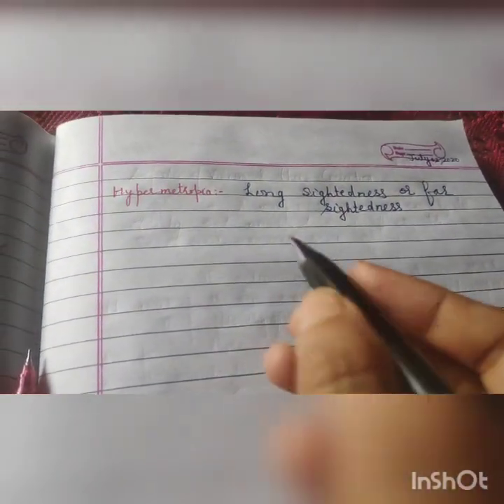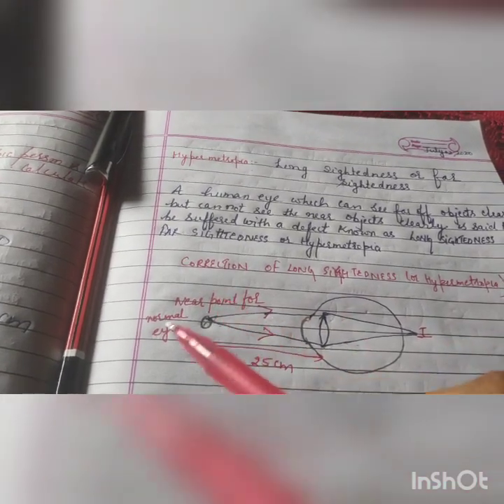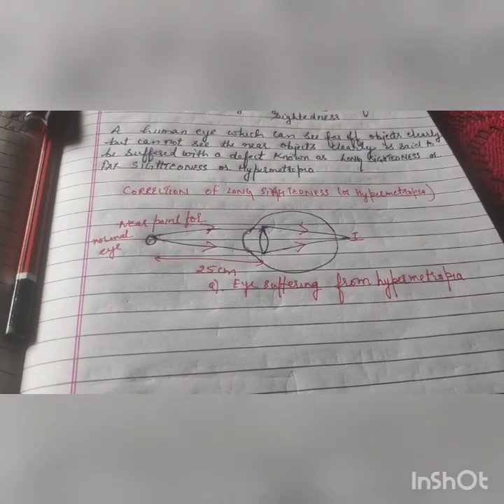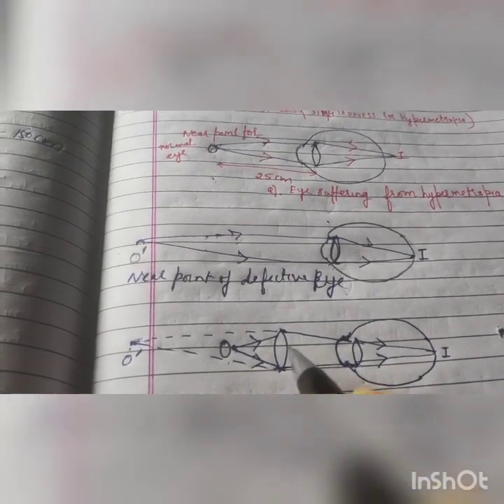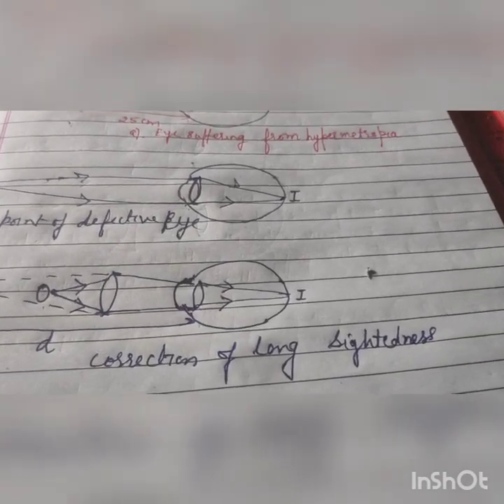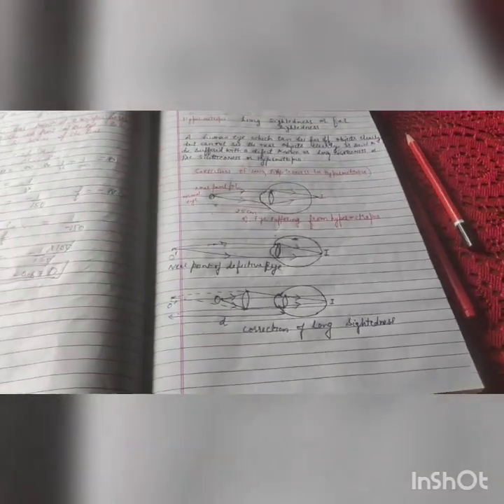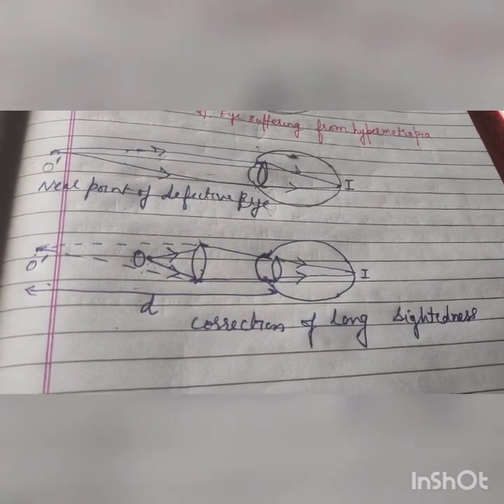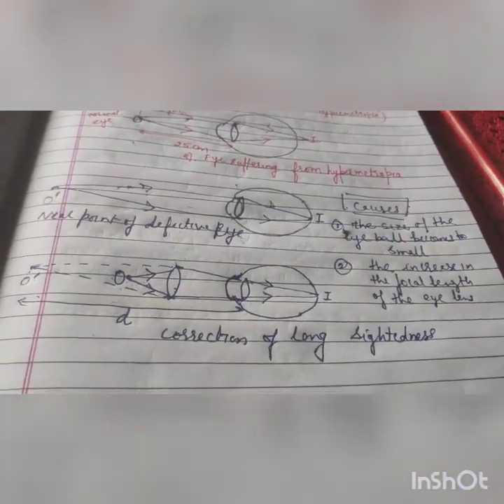Class X Physics l Defects of vision l Hypermetropia l